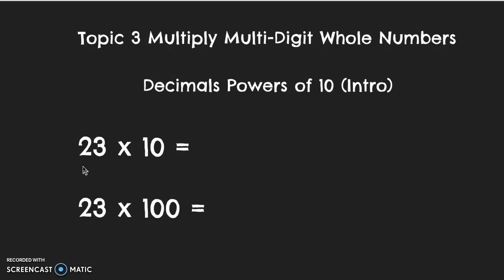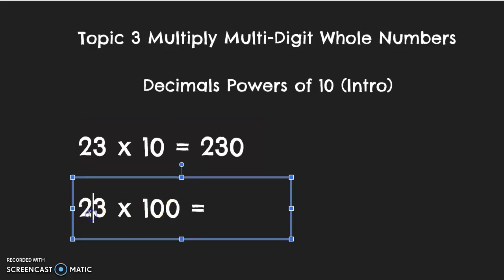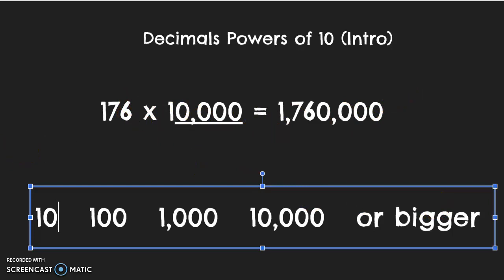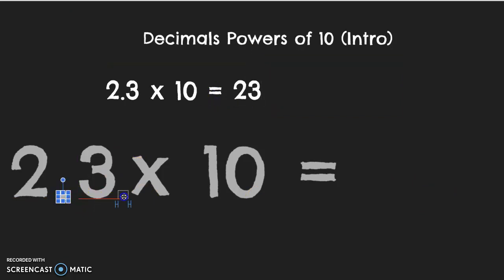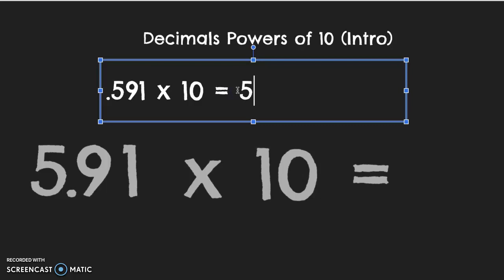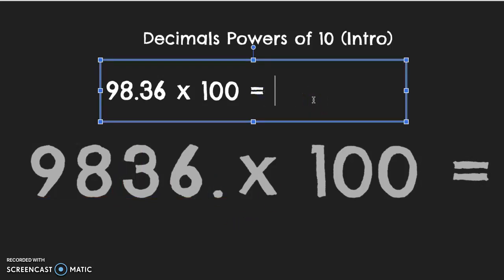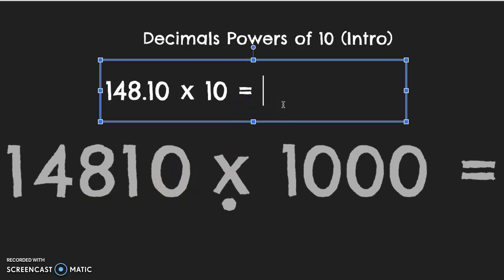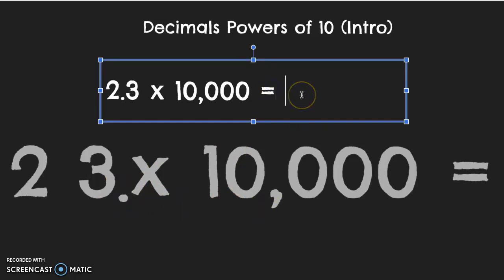Topic 3 Powers of 10 (Intro)